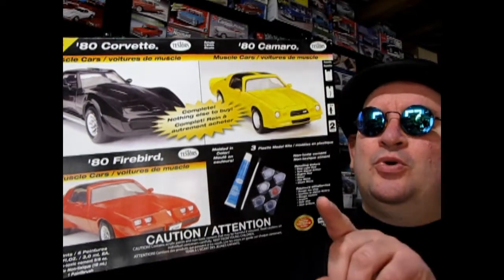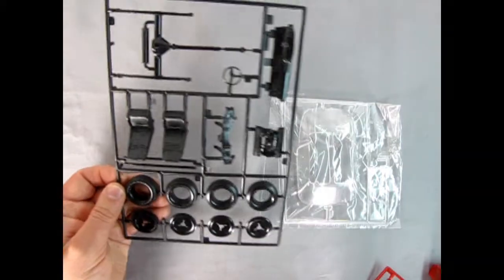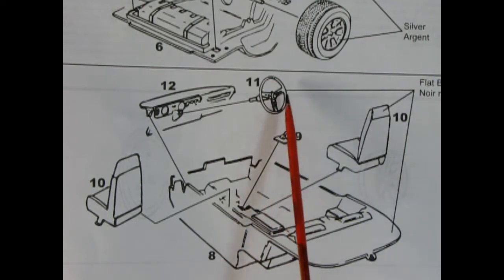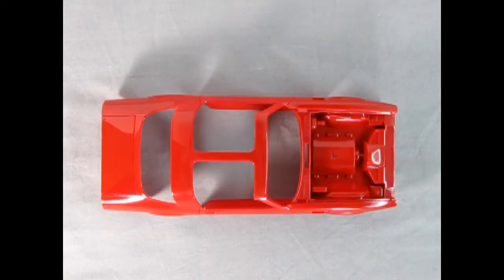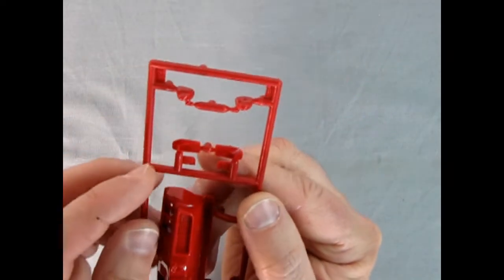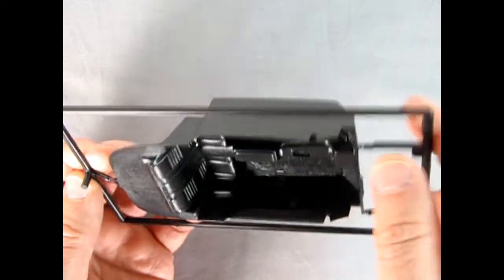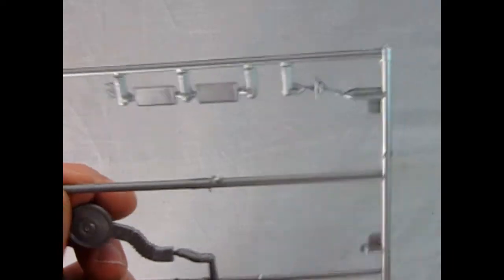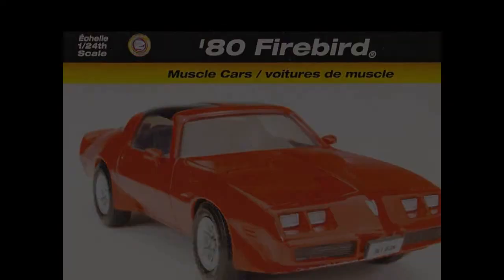Model Car Garage - The 1980 Pontiac Firebird by Testors - A Model Car Kit Unboxing Video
Today on the Monster Hobbies Model Car Garage we will be looking at the The 1980 Pontiac Firebird by Testors. This is a model car unboxing video we hope you will enjoy and share.

"In 1980, ever-increasing emissions restrictions led Pontiac to drop all of its large-displacement engines. 1980 therefore saw the biggest engine changes for the Trans Am. The 301, offered in 1979 as a credit option, was now the standard engine. No manual transmission was available for the Formula or Trans Am in 1980, all received the 3-speed automatic Turbo Hydramatic 350. Engine options included a turbocharged 301 or the Chevrolet 305 small block. The turbocharged 301 used a Garrett TB305 turbo attached to a single Rochester Quadrajet four-barrel carburetor and featured a hood-mounted "boost" gauge that would light up as the TB305 accumulated boost. The hood of the 301T equipped Firebirds had a large offset bulge to accommodate for the mounting position of the carburetor on the engine as the turbocharger exhaust occupied a large amount of space in the engine bay. The 301T equipped T/A's were restricted to an automatic transmission and a 3.08 rear differential ratio.

A 1980 turbo Trans Am was featured in the movie Smokey and the Bandit II, but was fitted with nitrous oxide tanks by Marvin Miller Systems to get the desired performance." - Wikipedia.

The Testors 1980 Pontiac Firebird model kit is a simple "Skill Level 1" snap-together model kit.

That being said, this model includes a highly detailed 2-piece upper engine (Valve covers/intake manifold/distributor and air cleaner) that drops into the engine bay. Molded inside the engine bay is a top lower half of an engine block, master brake cylinder, firewall and inner fender aprons.

The Testors 1980 Pontiac Firebird model kit is made of high gloss yellow and black plastic, clear plastic, and aluminum colored plastic. The hard plastic tires are Goodyear Radial GT's which are accurate to the real Corvette and look like they were copied from an old Monogram kit. One very nice thing about this Testors kit is that the body, aluminum plastic and clear parts are all in a separate bags to keep them from being scratched by other parts.

Designed in 2004, this kit is very simplified.

The suspension and chassis components are simple pieces. The chassis is a single pan style with the engine, transmission, and exhaust pipes with mufflers molded in place. The rear fuel tank is included on the chassis with some u-shaped mounts for the front and rear plastic axle. Up front, the lower A-Arms and center brace glue into place and hold the plastic axle to the chassis. Out back, the differential/drive shaft/leaf springs pops in place and also locks in the rear axle.  The 3 piece wheel/tires click into place on the plastic 2-piece tires which then mount to the axle.

The interior is a simple bucket construction with dashboard, steering column and steering wheel, shift lever, and 2-piece bucket seats. The dashboard looks like the correct 1980 Firebird piece.

The body is beautiful and has separate hood, front end with four clear square headlights, rear panel with molded in red tail lights and spoiler, side sport mirrors and side body vents, and T-Tops. A lot of these parts "plug" into holes or slots to hold the body panels on and the interior and chassis to the body.

Clear parts include a front windshield, side glass, rear glass, and headlights. There are no red or yellow transparent parts, so you will need to paint the tail lights with a transparent red and the side marker lights with transparent yellow paint.

Sadly, Testors did not include any decals with this model kit. The only thing close to a decal is the paper licence plates on the instruction sheet which you are suppose to cut out and glue onto the license plate shrouds. Spare decal sheets from the parts box could make up the difference.

If you like these simple snap-together vintage sports cars, then the Testors 1980 Pontiac Firebird model car kit is perfect for you!

You may ask yourself "Where can I purchase the 1980 Pontiac Firebird model kit?"